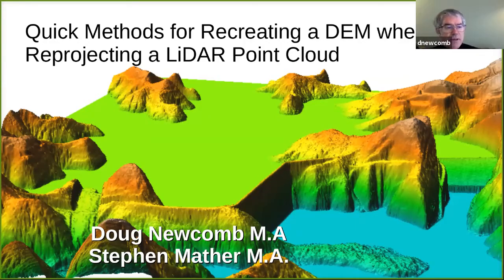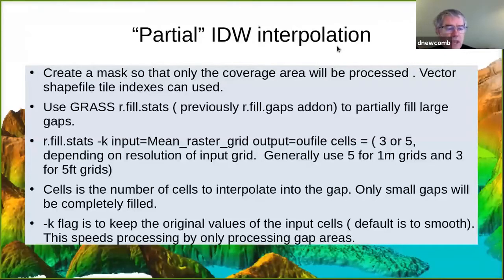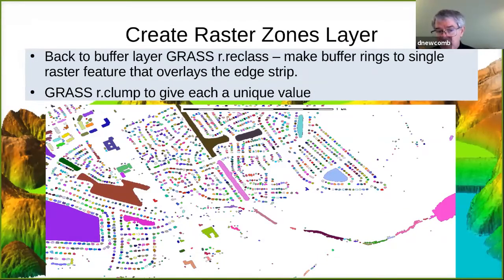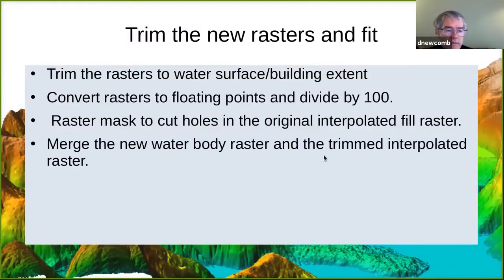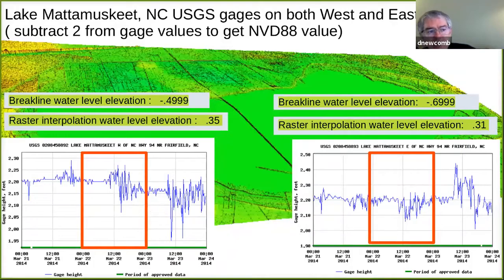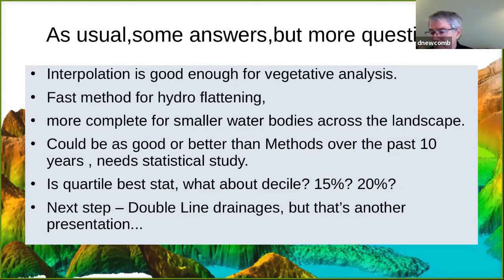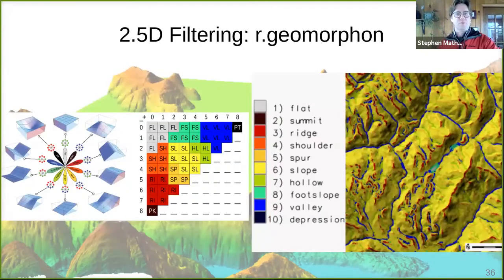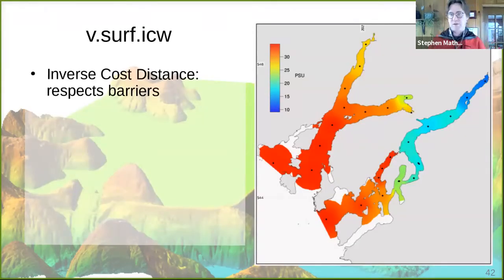Quick Methods for Recreating a DEM when Reprojecting a LiDAR Point Cloud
Working with multiple LiDAR collection point clouds across a landscape can require reprojecting the point cloud and rebuilding a DEM for further analysis.  It's fairly straightforward to create a DEM from ground points, but there will be holes for buildings and waterbodies where breaklines may not be present to assist in filling in the holes.  Using the LiDAR ground point data, it's possible to quickly fill voids using GRASS GIS raster methods, and to identify areas where the technique does not work well and further work is needed.